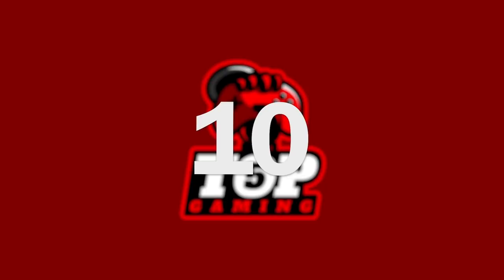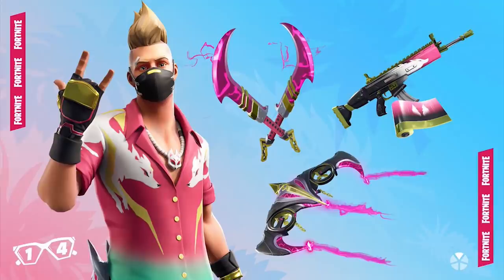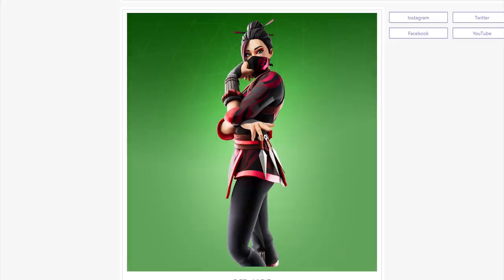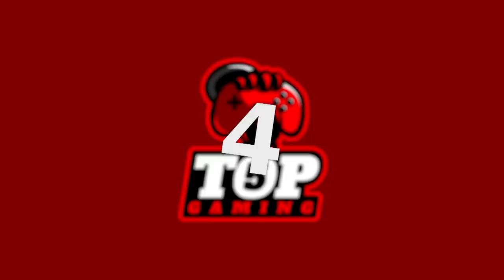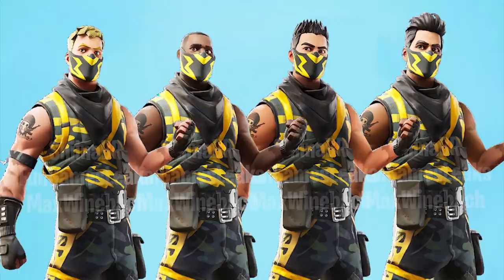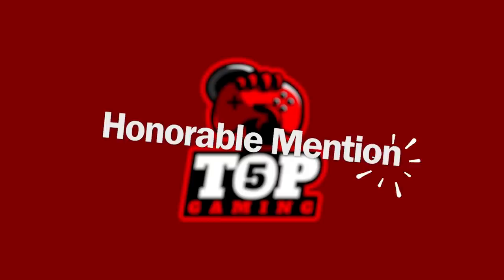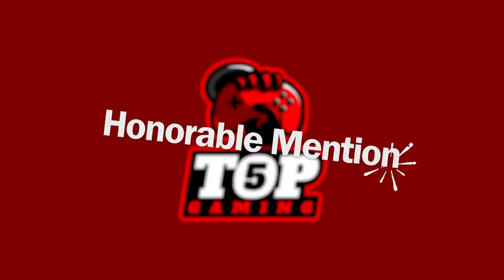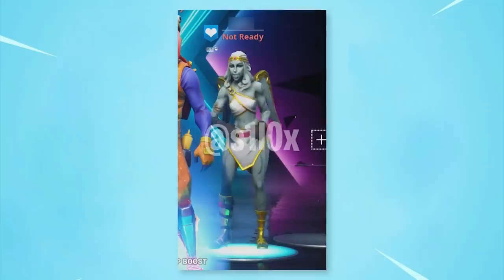Top 10 LEAKED Fortnite SKINS COMING TO SEASON 11?